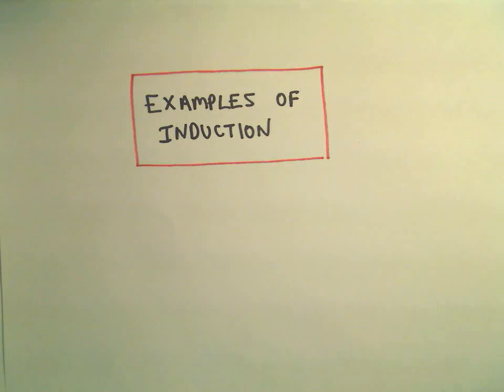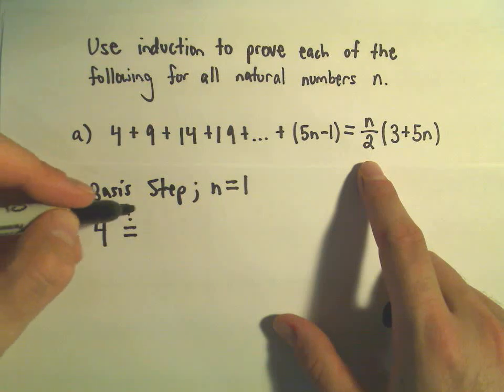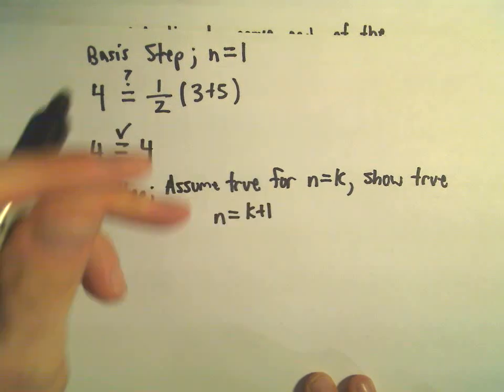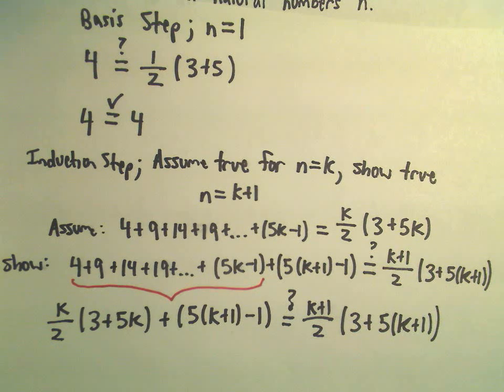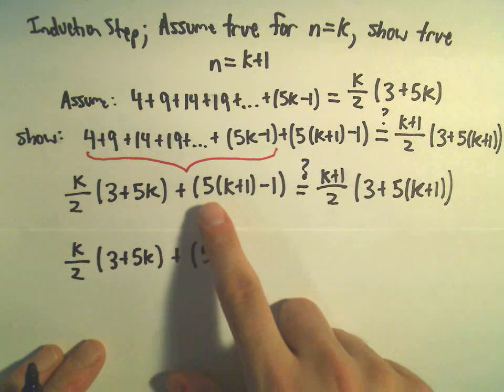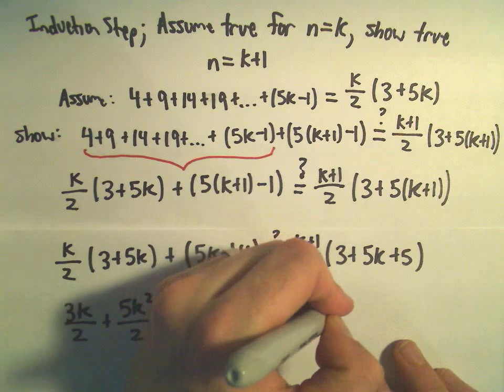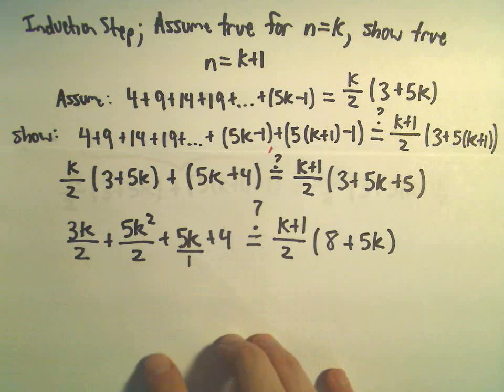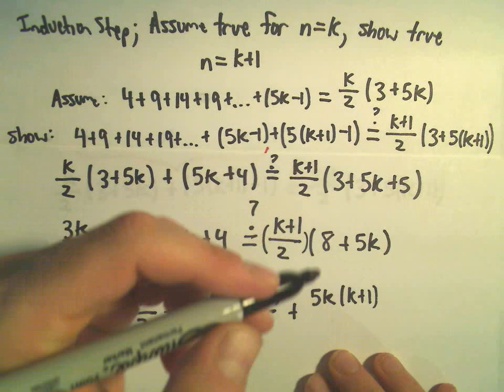❖ Proof by Induction ❖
Understanding Proof by Induction: Step-by-Step Guide to This Essential Proof Technique

In this video, we'll explore the fundamental proof technique known as proof by induction. I'll walk you through how to construct the basis step, where we establish that the statement is true for an initial value, and then move to the induction step. In the induction step, we'll assume the statement holds for some value of 'k' and demonstrate that it must also hold for 'k + 1'. This powerful technique is widely used in mathematical proofs and is crucial for understanding deeper mathematical concepts.

What You Will Learn:

How to perform the basis step in a proof by induction.
Constructing the induction step and making the appropriate assumptions.
Applying the method to demonstrate that a statement holds for all natural numbers.
Examples that illustrate each step of the process.
Insights into why induction is a powerful and widely used proof technique.